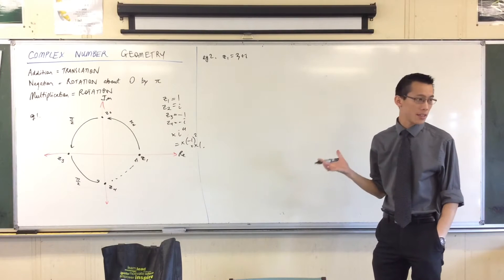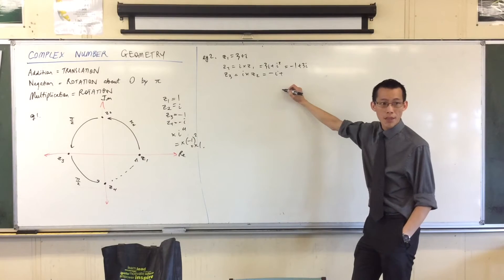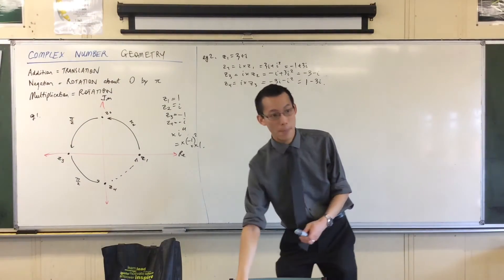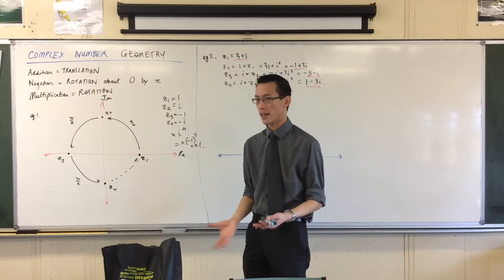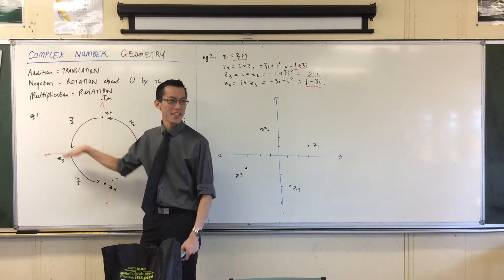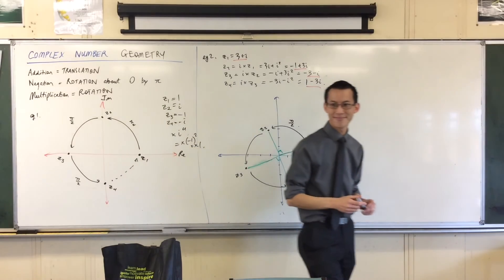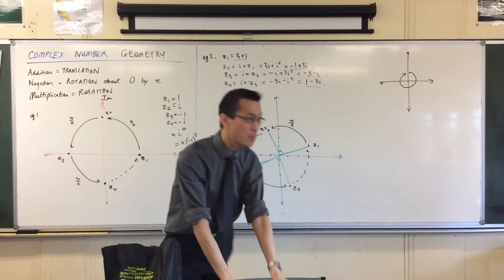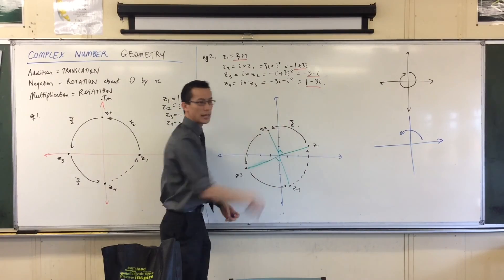Complex Numbers as Points (4 of 4: Second Multiplication Example)